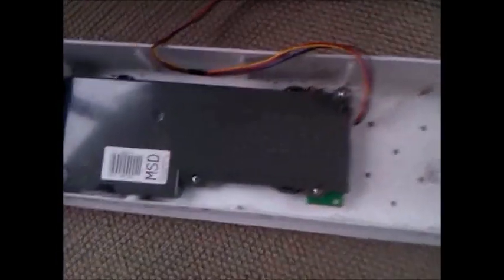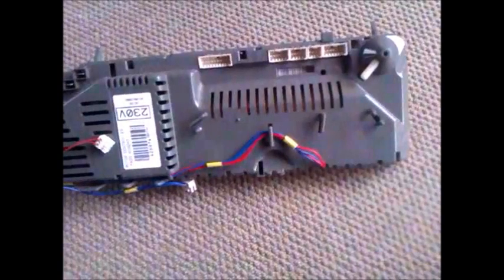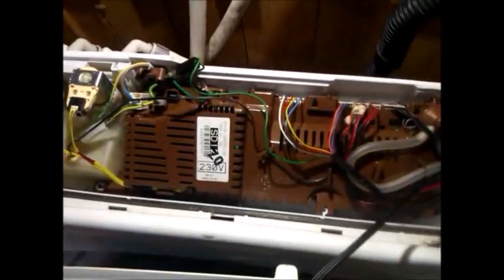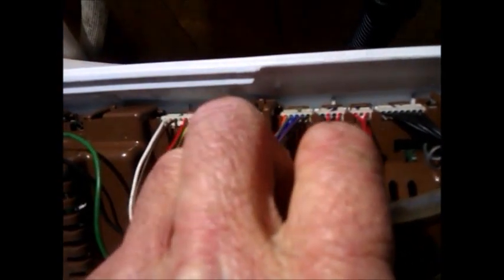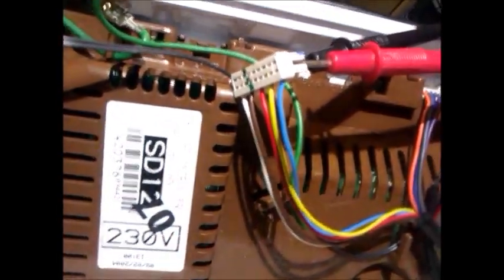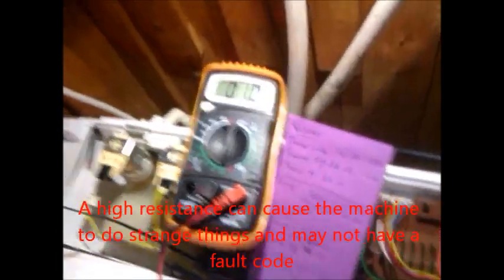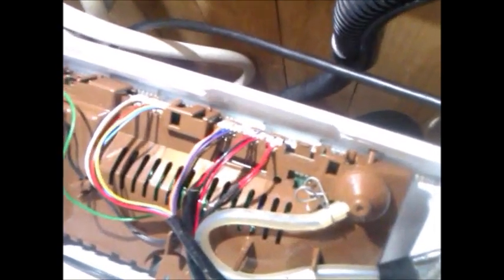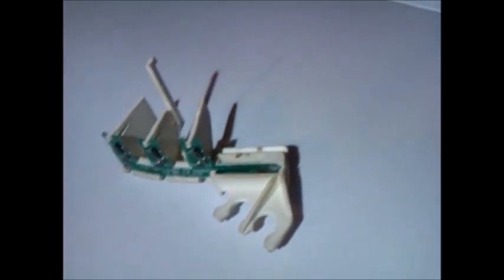Fisher & Paykel Smart Drive Testing Procedure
How to test individual parts of the Fisher & Paykel Smart Drive machines